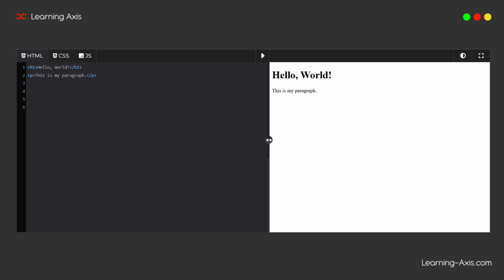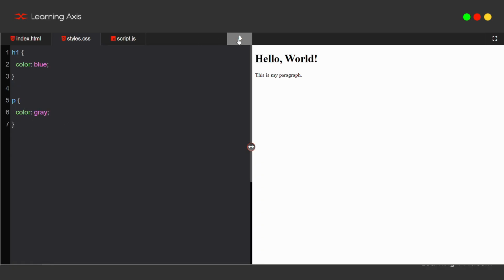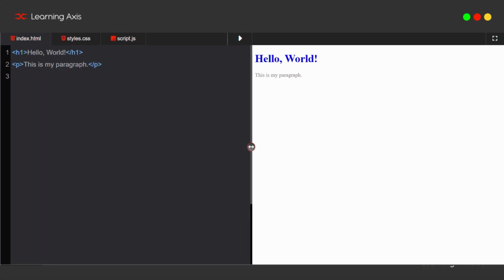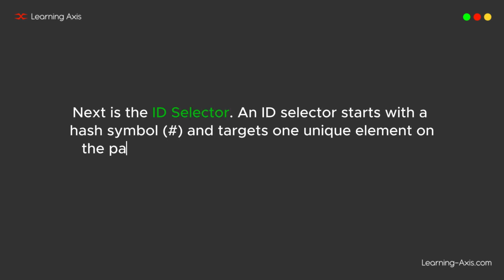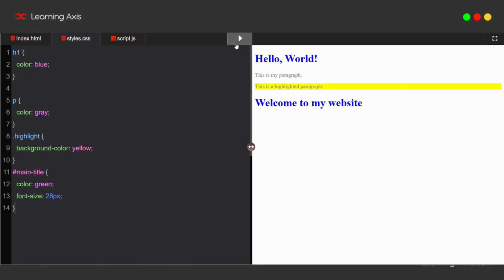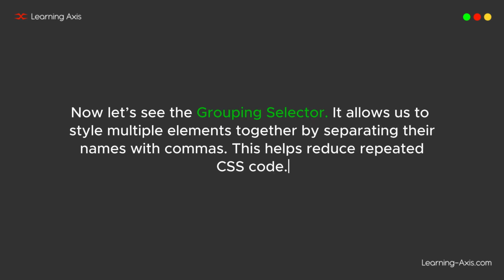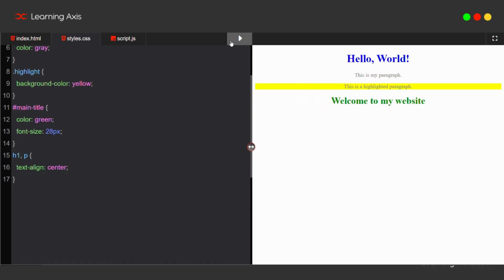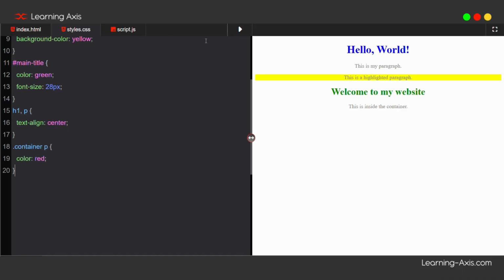CSS Selectors: Everything You Need to Know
Welcome to Episode 2 of the CSS Tutorial for Beginners series!

This video explains the fundamental concepts of CSS selectors, a crucial aspect of web development. We begin with the element selector and then explore the versatile CSS class selector, demonstrating how they dictate styling in HTML and CSS. This CSS tutorial for beginners aims to clarify selectors in CSS and improve your frontend development skills.

What you'll learn:
✔ Element Selectors
✔ Class Selectors
✔ ID Selectors
✔ Grouping Selectors
✔ Descendant Selectors
✔ Real-world CSS examples

This tutorial is perfect for beginners who are learning HTML and CSS from scratch. Whether you're starting your web development journey or reviewing the basics, this lesson will help you understand CSS selectors clearly and quickly.

CSS Tutorial Series:
Episode 1: Introduction to CSS
Episode 2: CSS Selectors (This Video)